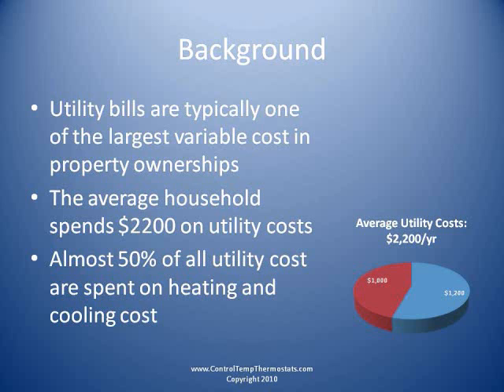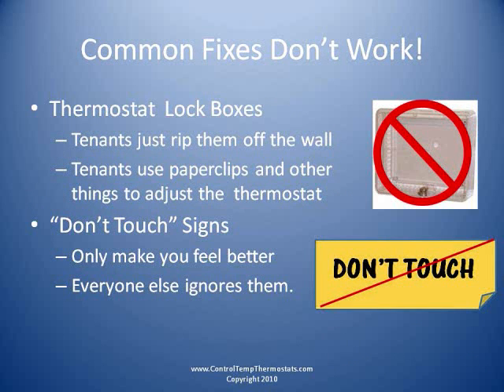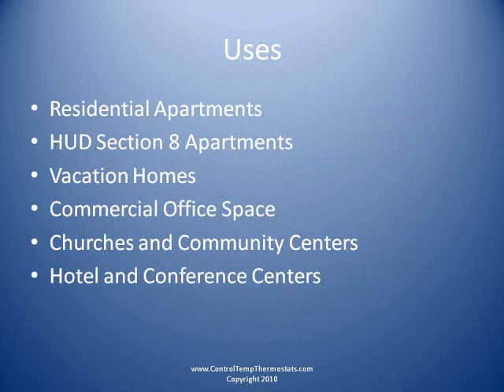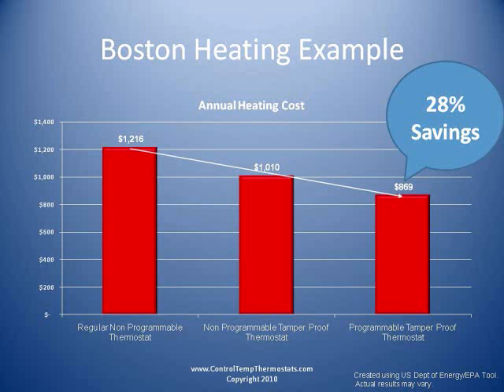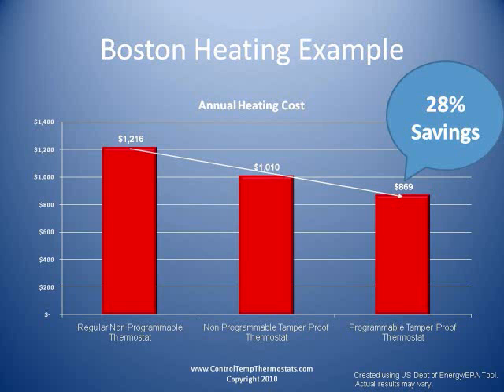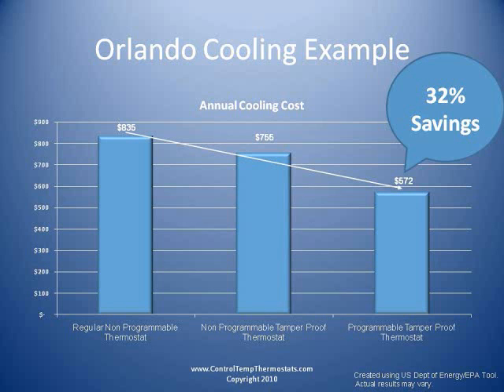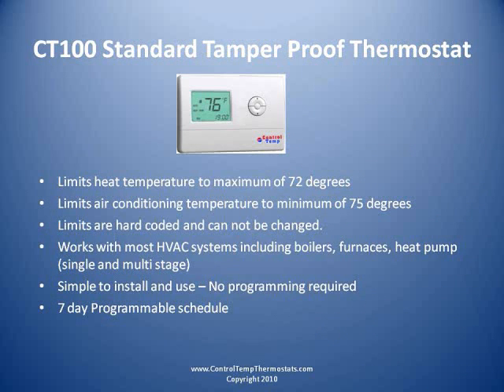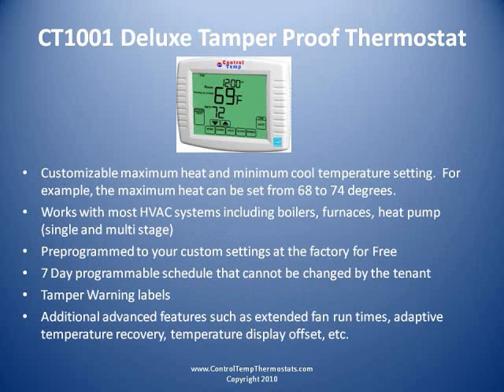How to stop your out of control utility bills in one simple step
ControlTemp Thermostats presents a video on "How to stop your out of control Utility bills."  This video discusses how landlords, vacation home owners, property owners and small business owners can significantly reduce their heating and cooling cost by using a programmable tamper proof thermostat.